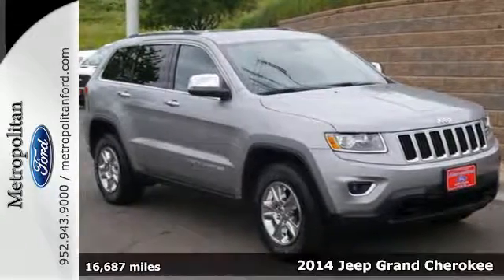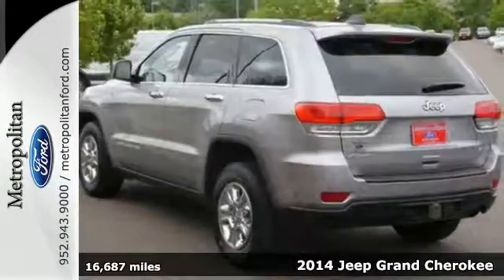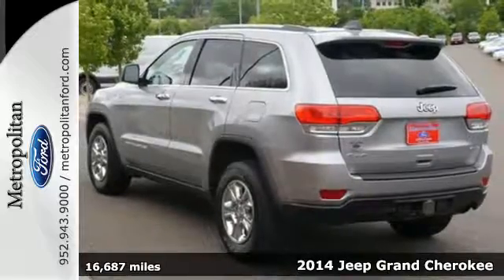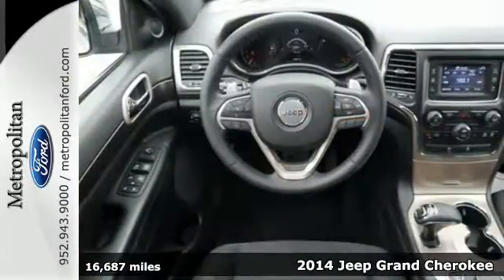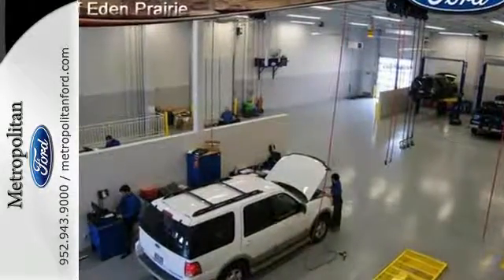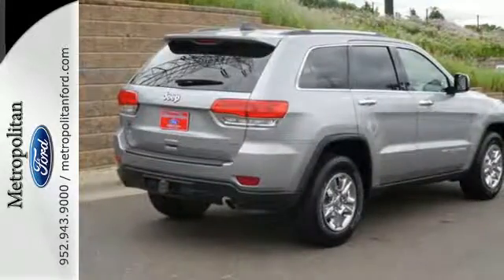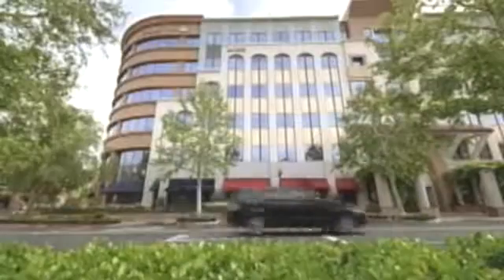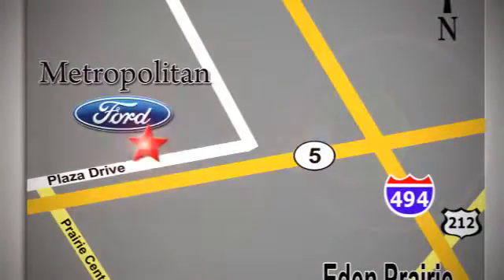Used 2014 Jeep Grand Cherokee Minneapolis MN Eden Prairie, MN 160385A6 - SOLD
Year: 2014
Make: Jeep
Model: Grand Cherokee
Trim: 4WD 4dr Laredo 3.6L V6
Engine: 3.6 L V6 Cyl.
Transmission: 8-Speed A/T
Color: Billet Silver Metallic Clearcoat
Interior: Black
Mileage: 16687
Stock #: 160385A6
VIN: 1C4RJFAG4EC333827
EPA 24 MPG Hwy/17 MPG City! Laredo trim. LOW MILES - 16,668! iPod/MP3 Input, Bluetooth, Flex Fuel, Alloy Wheels, 4x4. CLICK ME! KEY FEATURES INCLUDE: 4x4, Flex Fuel, iPod/MP3 Input, Bluetooth, Aluminum Wheels Rear Spoiler, MP3 Player, Privacy Glass, Keyless Entry, Child Safety Locks. EXPERTS REPORT: Edmunds.com's review says Off-road, the Jeep Grand Cherokee is at the top of the mountain for its class. Trail obstacles and steep hills are easily dealt with regardless of which engine you choose. thanks to the advanced four-wheel-drive systems and the Jeep's generous ground clearance.. Great Gas Mileage: 24 MPG Hwy. Approx. Original Base Sticker Price: BUY FROM AN AWARD WINNING DEALER: Metropolitan Ford Of Eden Prairie in Eden Prairie, MN treats the needs of each individual customer with paramount concern. We know that you have high expectations, and as a car dealer we enjoy the challenge of meeting and exceeding those standards each and every time. Allow us to demonstrate our commitment to excellence! Pricing analysis performed on 6/13/2016. Fuel economy calculations based on original manufacturer data for trim engine configuration. Please confirm the accuracy of the included equipment by calling us prior to purchase.

Address:
12477 Plaza Drive